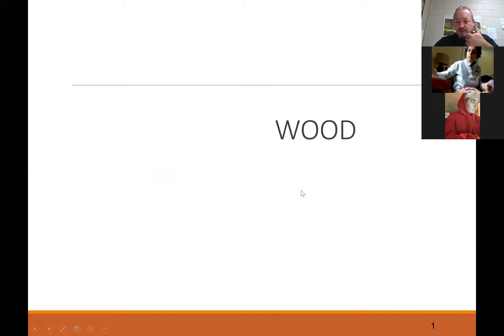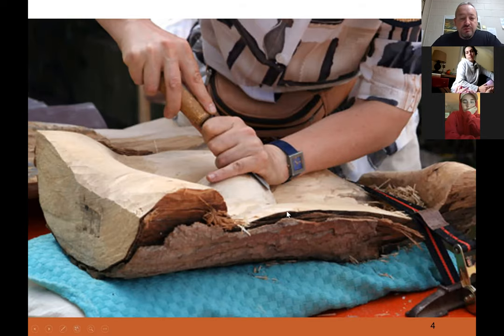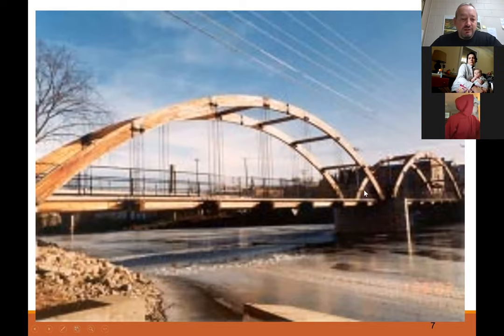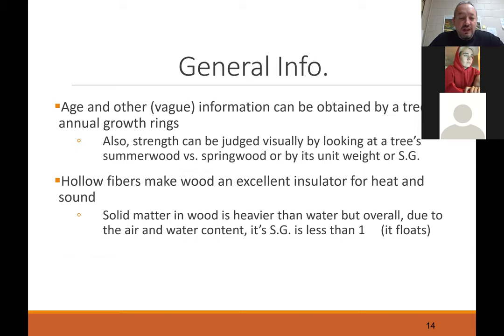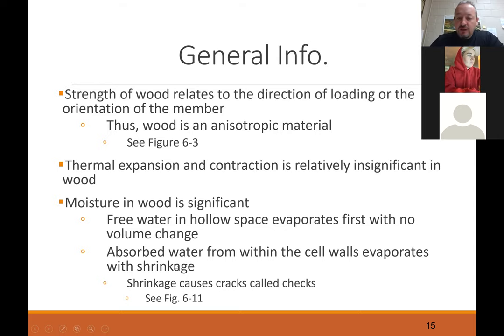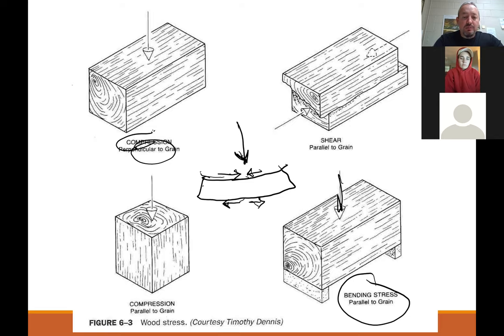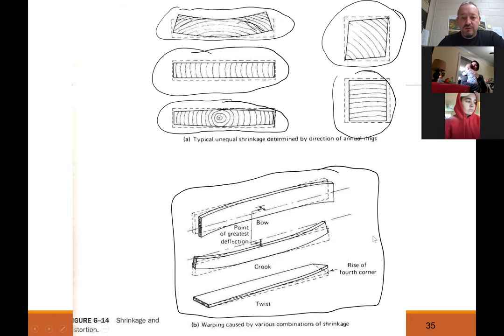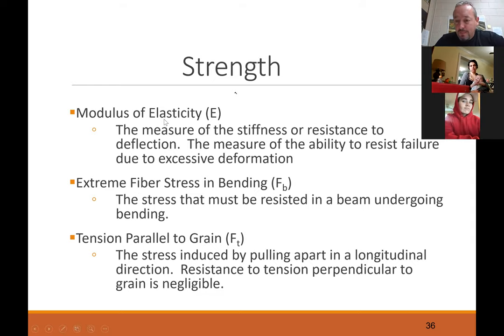101 Lecture 103020